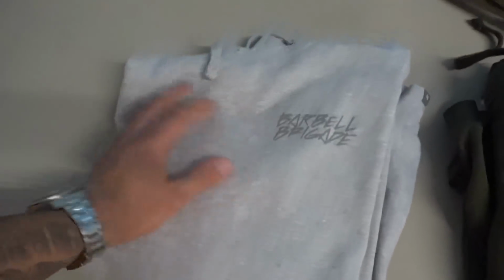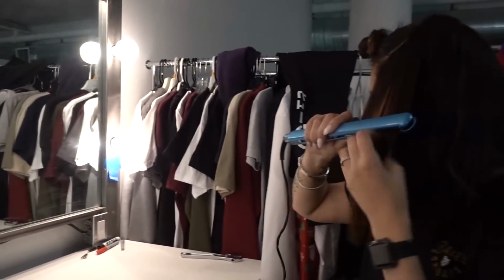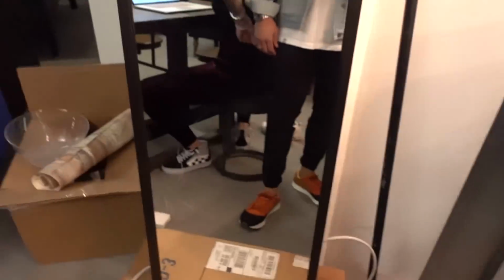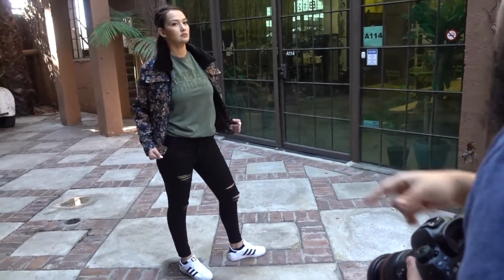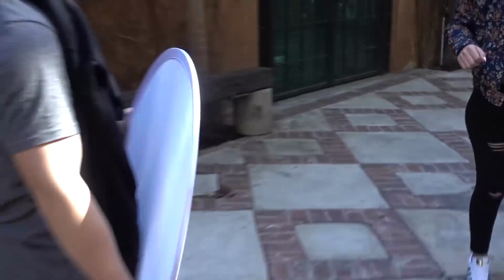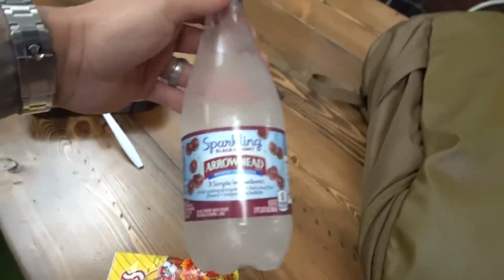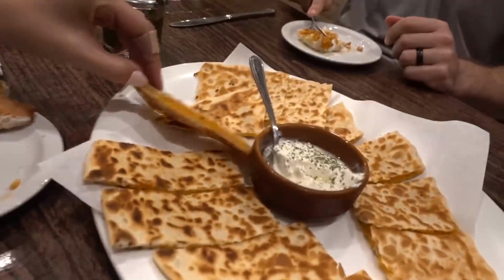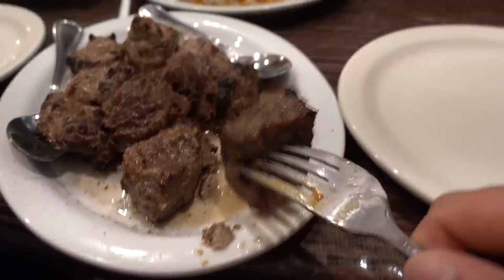Taika's First Afghan Food Experience + We Did A Photoshoot!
Visit Barbell Brigade Gym:
646 Gibbons Avenue